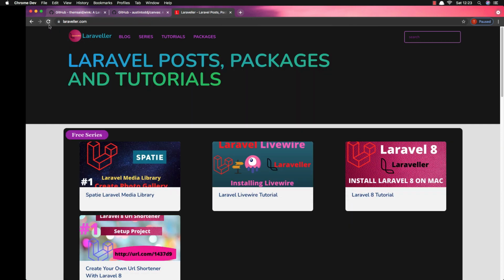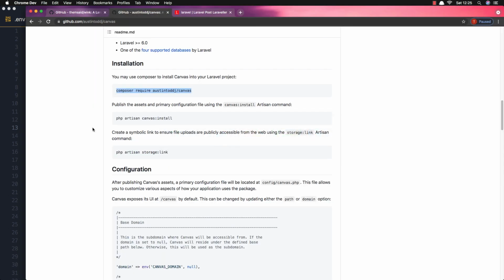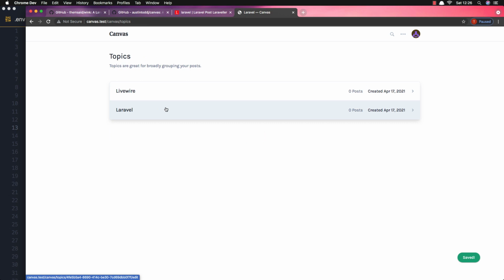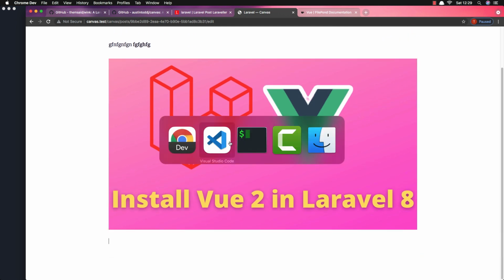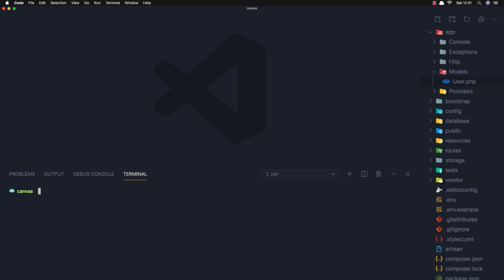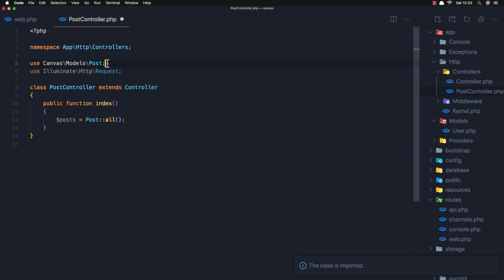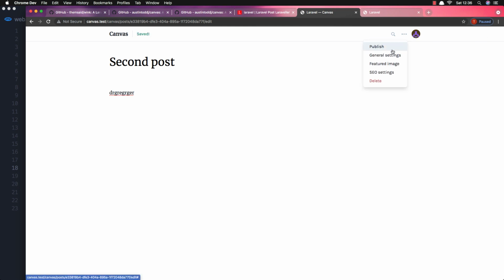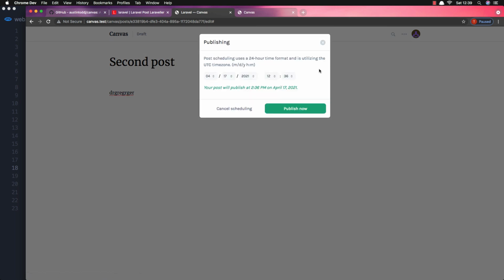Laravel Canvas Package - A Laravel Publishing Platform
Laravel Canvas Package install and run your laravel blog in the minutes.